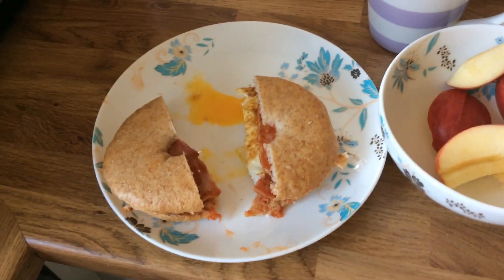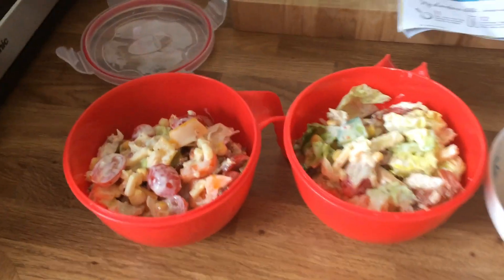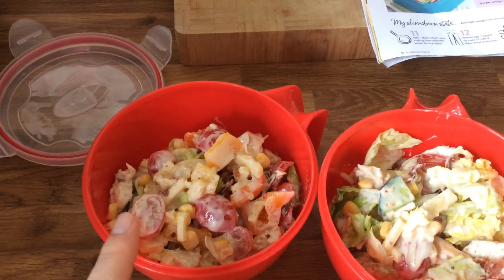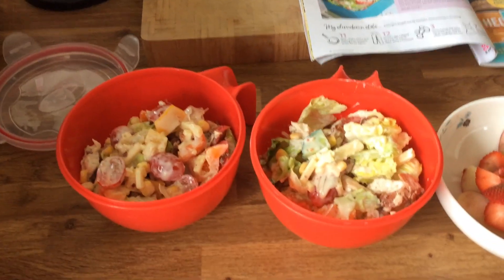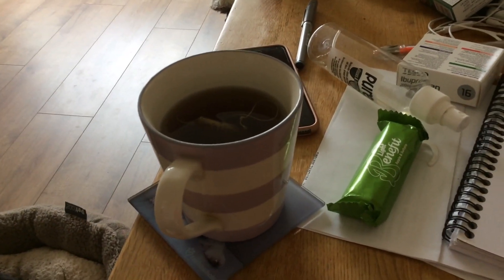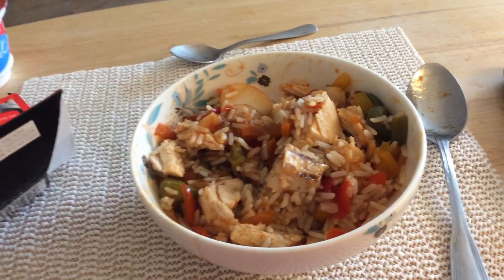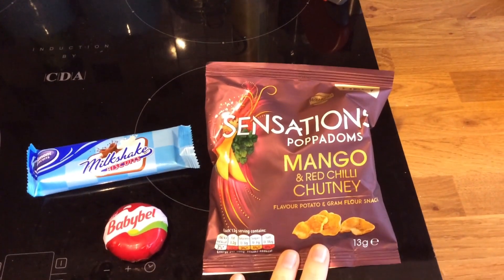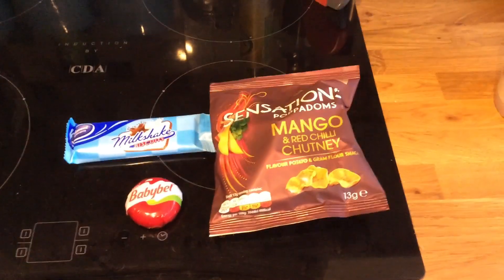Slimming World What I Eat in a Day 23/07/17